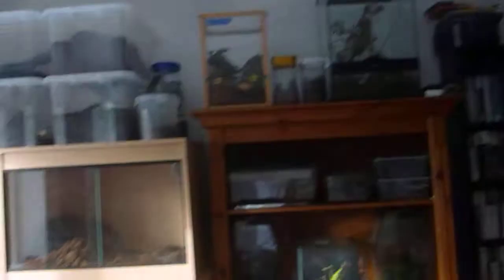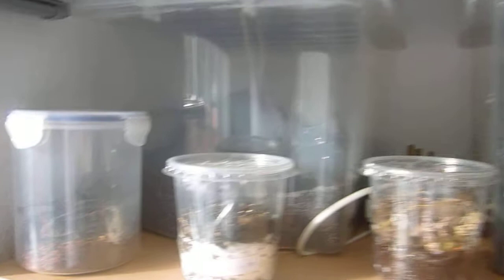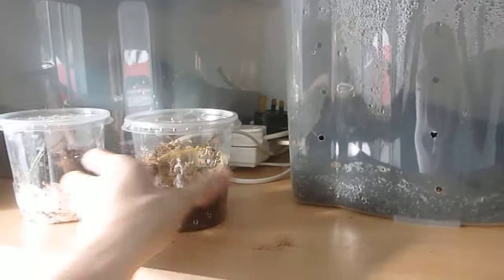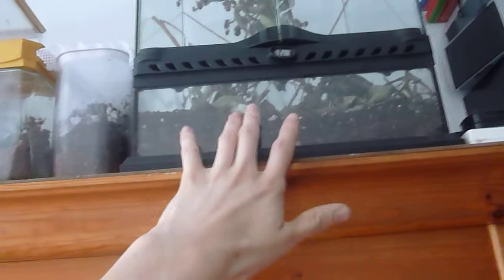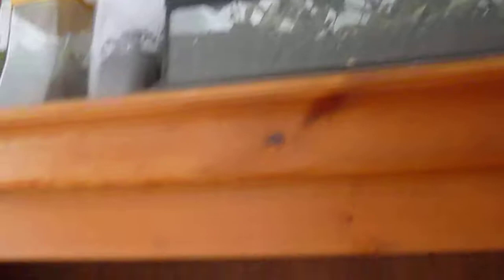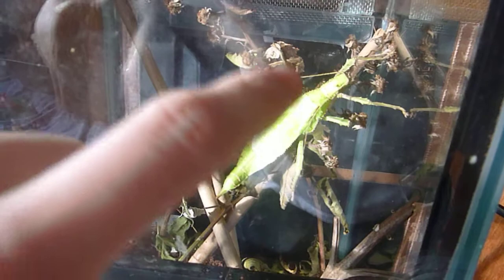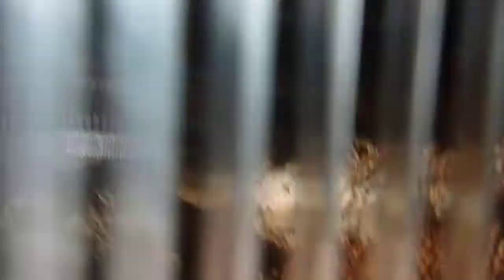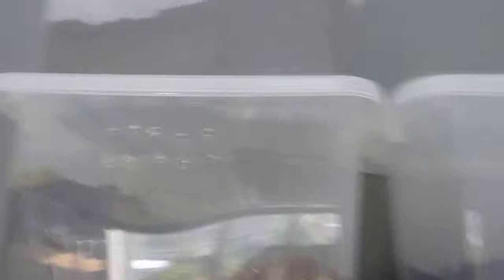A few months of work/planning for new arachnid and insect setup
Finally...it's done :)